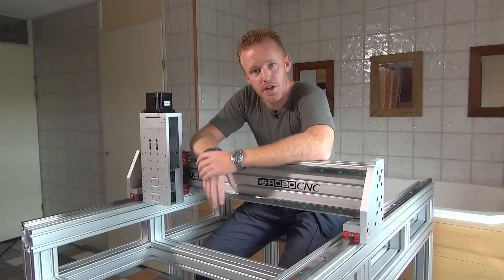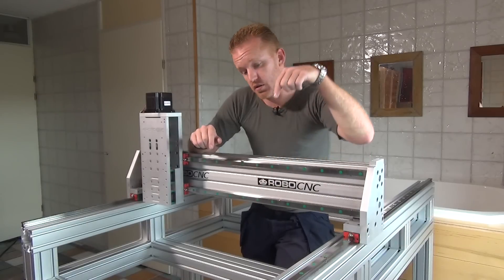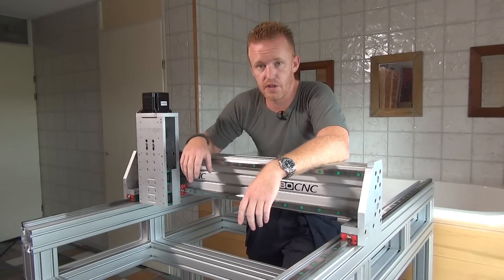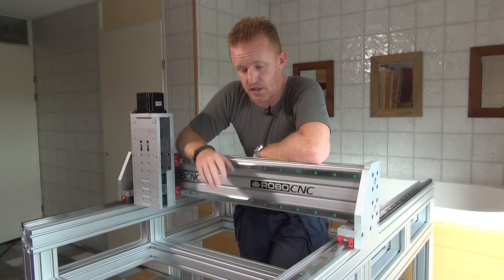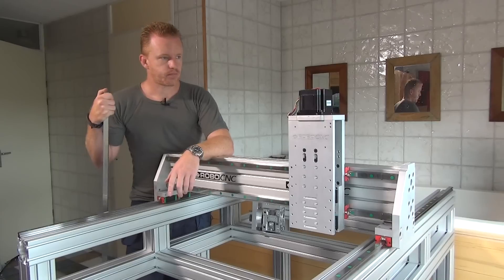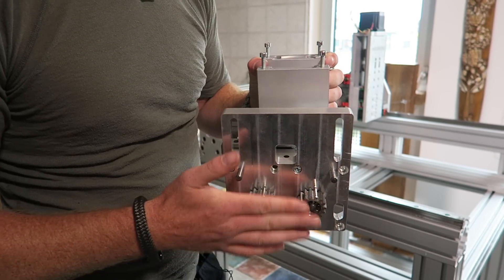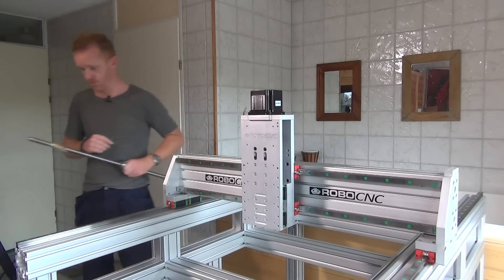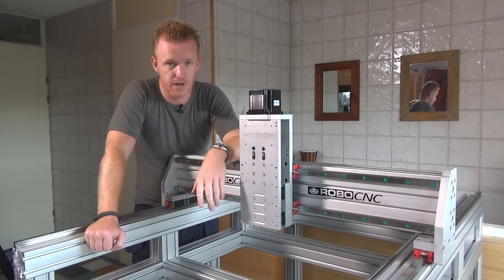RCNC X2 Router 08: DIY CNC Router 50% update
DIY CNC Router Build - RoboCNC X2 (RCNCX2)

Just some small talk on the machine design and the upcoming projects.
And I need your help in a question I have on this DIY project.

Gewoon een update praatje over het ontwerp en de komende projecten.
En ik kan jullie hulp gebruiken bij een vraag over het machine bed.

And don’t forget to follow up on social media like Facebook, Instagram or twitter.